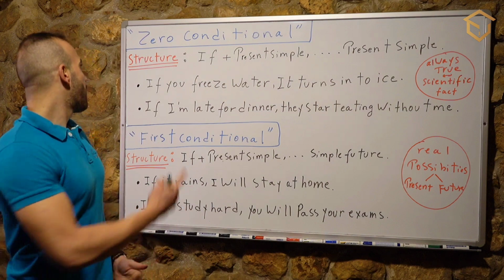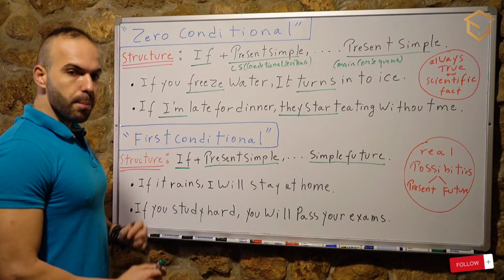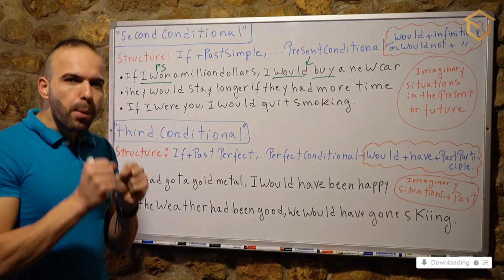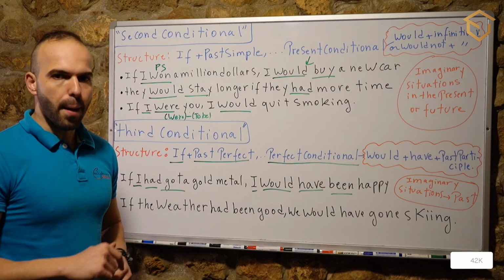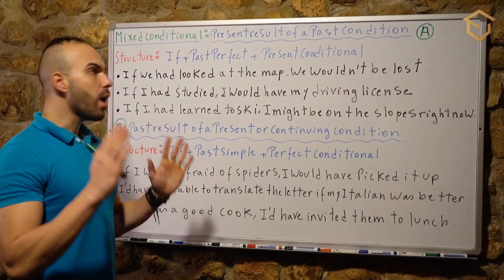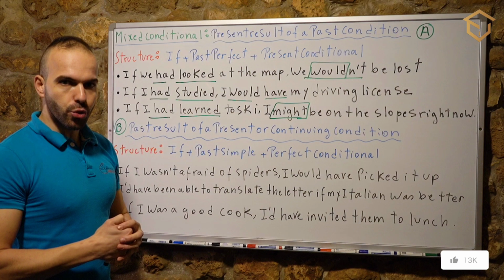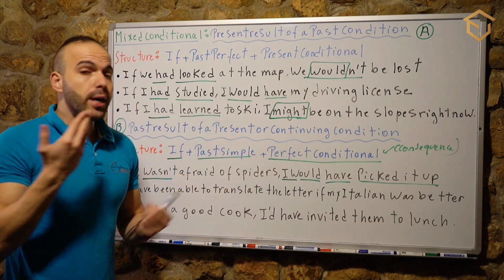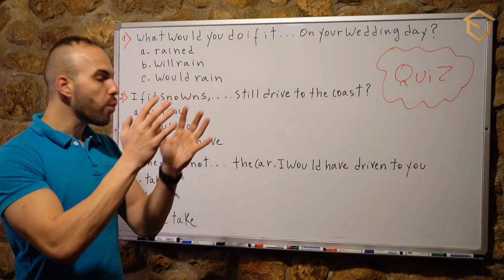THE USAGE OF ''IF'' / ZERO, FIRST, SECOND, THIRD AND MIXED CONDITIONALS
There are four types of conditional sentences.

It’s important to use the correct structure for each of these different conditional sentences because they express varying meanings.
Pay attention to verb tense when using different conditional modes.
Use a comma after the if-clause when the if-clause precedes the main clause.

Conditional sentences are statements discussing known factors or hypothetical situations and their consequences. Complete conditional sentences contain a conditional clause (often referred to as the if-clause) and the consequence. Consider the following sentences:

If a certain condition is true, then a particular result happens.
I would travel around the world if I won the lottery.
When the water reaches 100 degrees, it boils.

There are four different types of conditional sentences in English. Each expresses a different degree of probability that a situation will occur or would have occurred under certain circumstances.

First Conditional Sentences
Second Conditional Sentences
Third Conditional Sentences

Let’s look at each of these different types of conditional sentences in more detail.